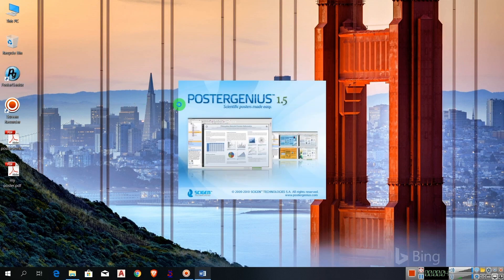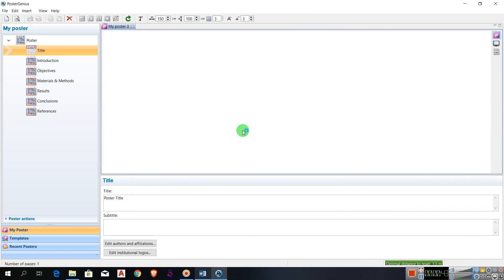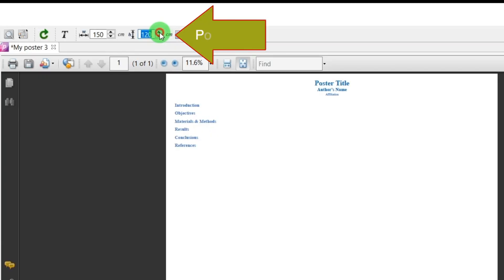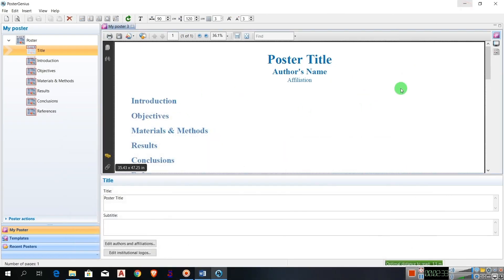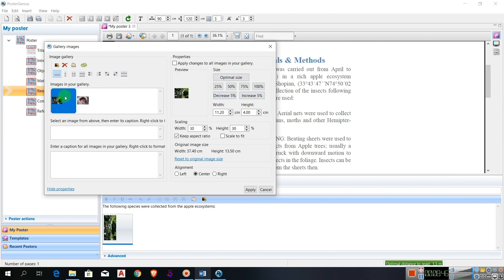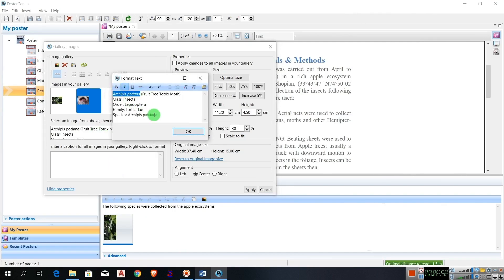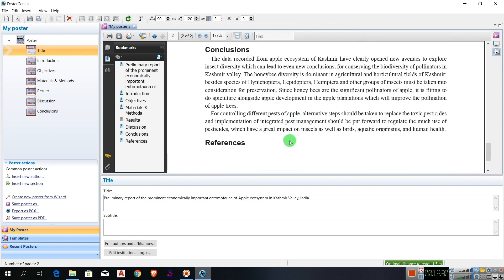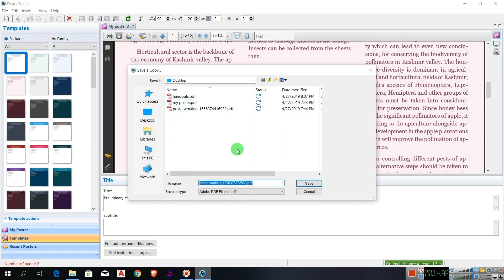How To Design A Scientific Poster In Few Minutes | Method explain In Tamil (தமிழ் ) Ft. PosterGenius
PosterGenius is a software which helps to design a scientific and academic poster in lesser time.

This video is a guideline for this software. I was explaining the steps for a design a poster.